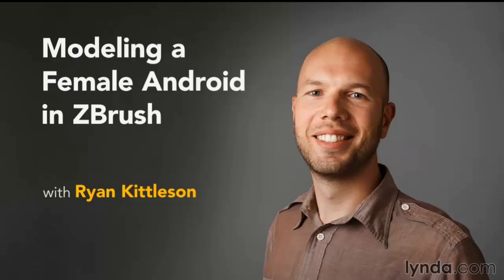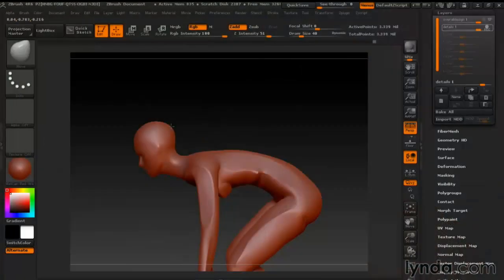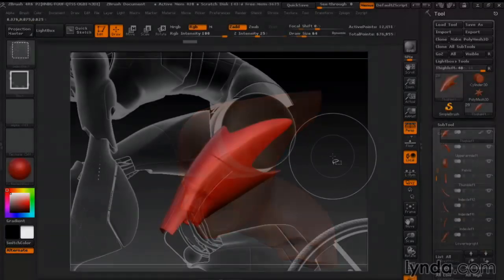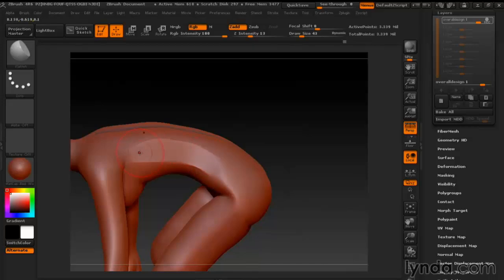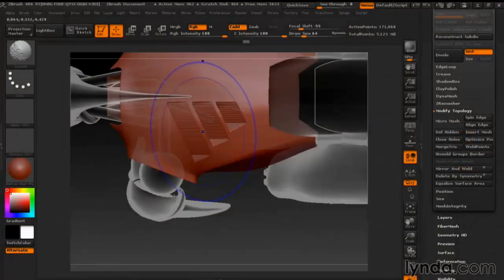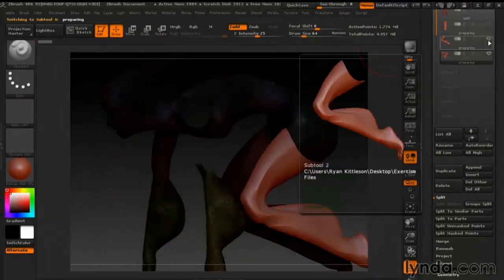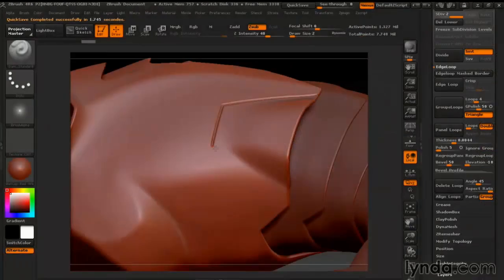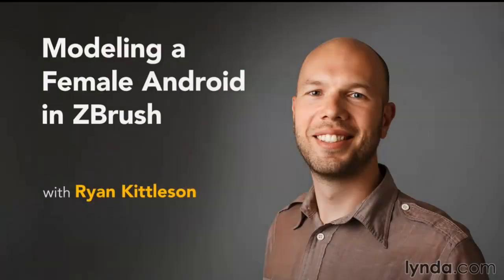Modeling a Female Android in Zbrush - Training Course on Lynda.com